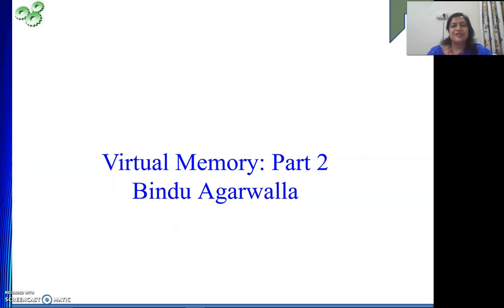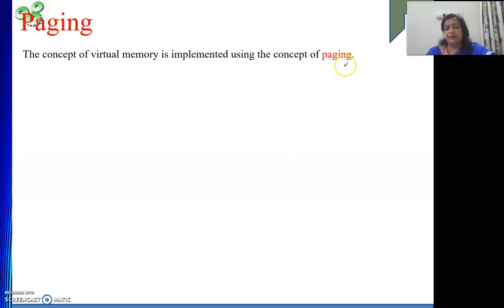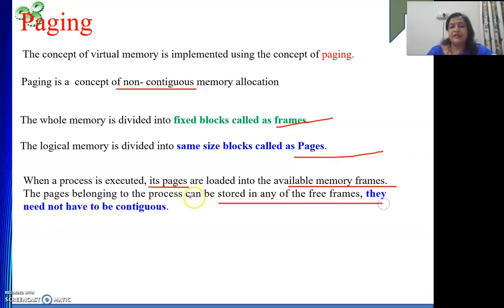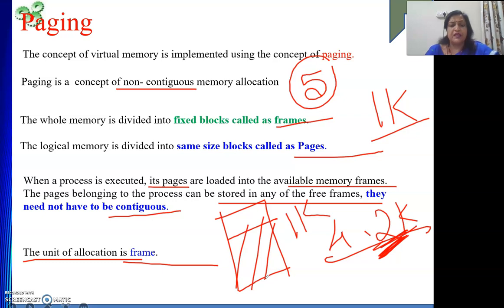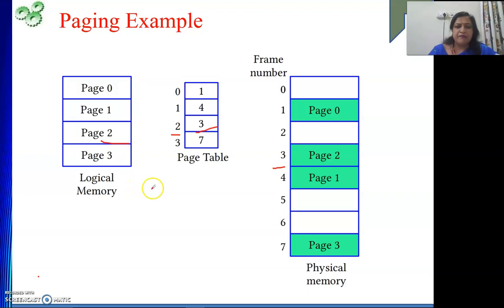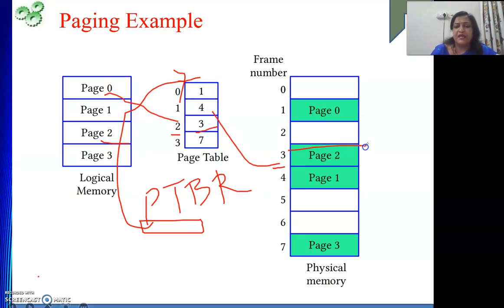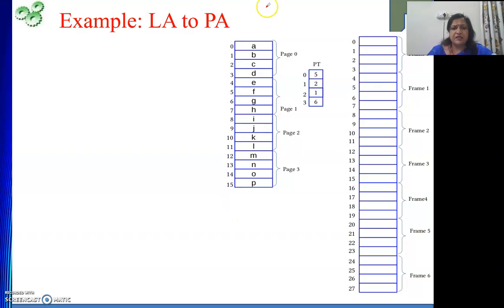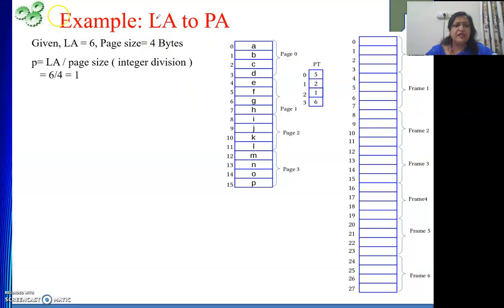Virtual Address To Physical Address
This video describes the Virtual Address To Physical Address translation process.